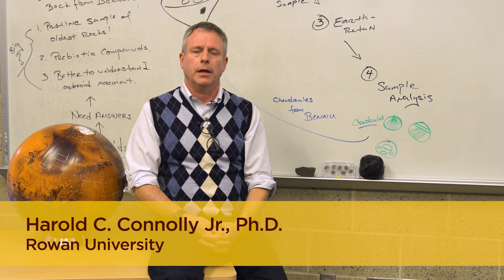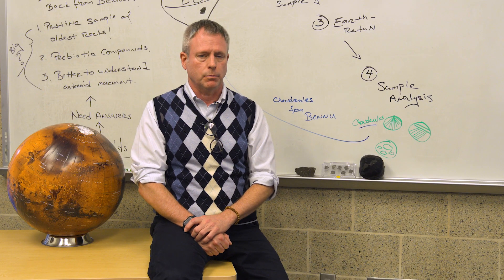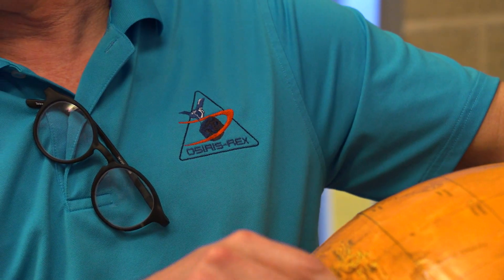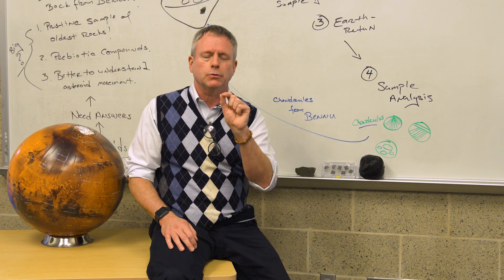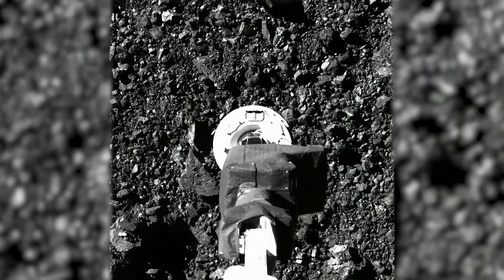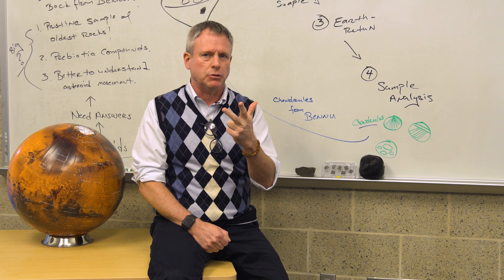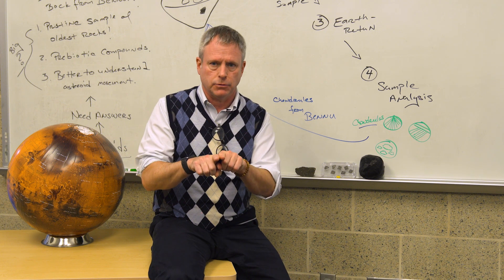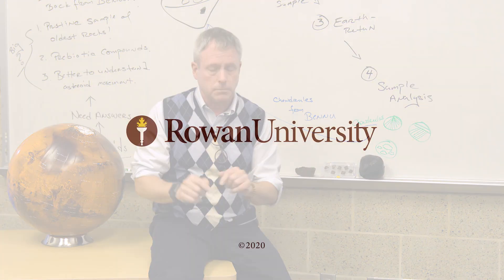Rowan University scientist conducts NASA asteroid research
Rowan University researcher and educator Harold Connolly tells about his work on the NASA OSIRIS-REx mission to asteroid Bennu and what his team will learn from the rock sample collected from its surface. Dr. Connolly is founding chair of Rowan’s Department of Geology in the School of Earth & Environment and serves as OSIRIS-REx Mission Sample Scientist.